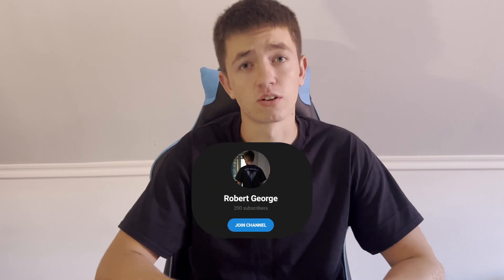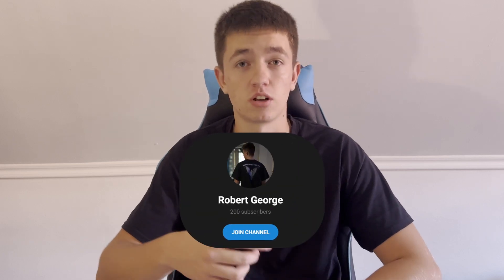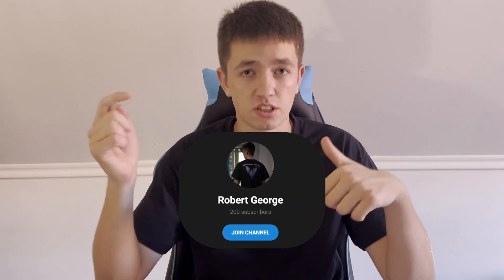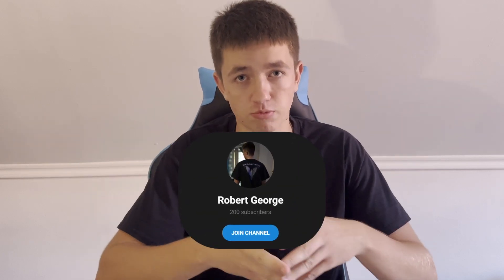These Advices Helped Me Have More Than 1M Views on Instagram